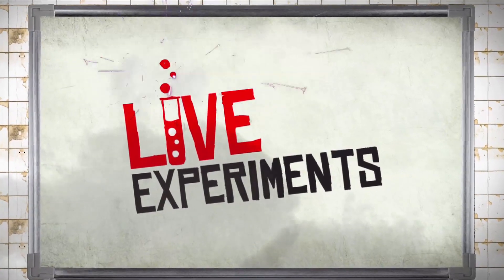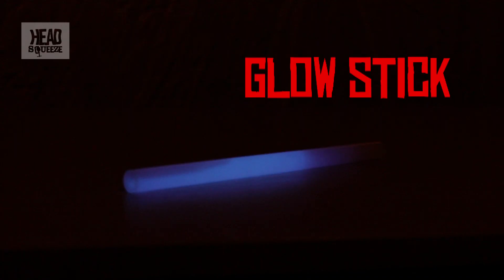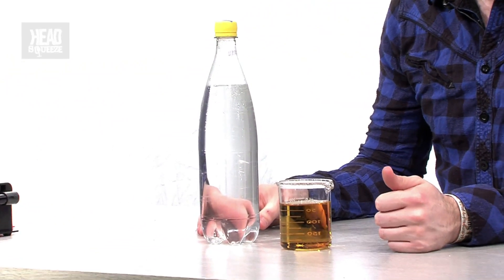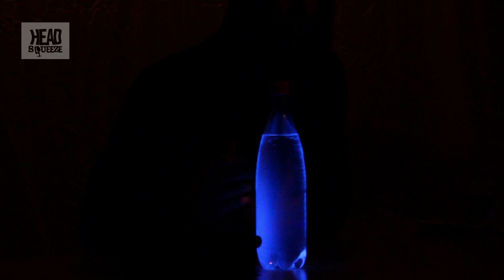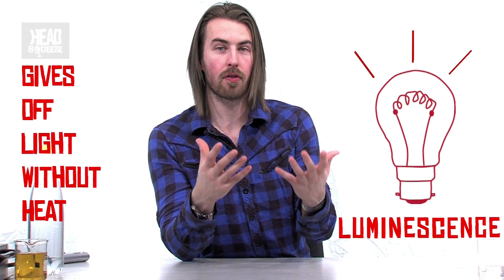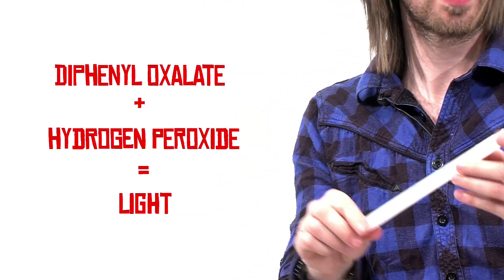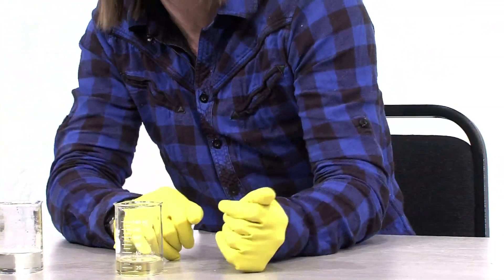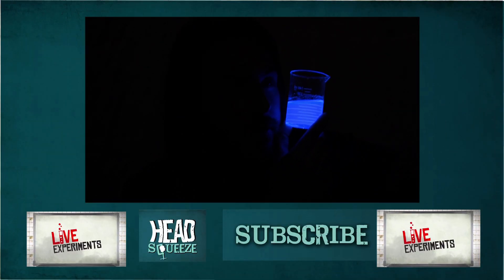Experiments with glow sticks! | Live Experiments (Ep 32) | Head Squeeze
Science communicator Huw James explains the differences between luminescence, fluorescence and incandescence. He also carries out a great experiment using UV glow sticks and some naturally florescent liquids.

IMPORTANT: You will need one sober adult with a sense of scientific wonder.

The items you will need for this experiment are:
A UV light
Tonic water
An energy drink
Glow sticks
Two beakers/glass containers

1.     Put on a pair of rubber gloves to protect your hands from the chemicals
2.     Get an adult to cut open a glow stick, you'll find that there is another stick within the first stick.
3.     Carefully empty the contents of the biggest stick into one beaker.
4.     Carefully cut open the second stick and empty that contents into another beaker.
3.     You can now mix the two different chemicals together to watch their chemiluminescence - turn the lights down for added effect.